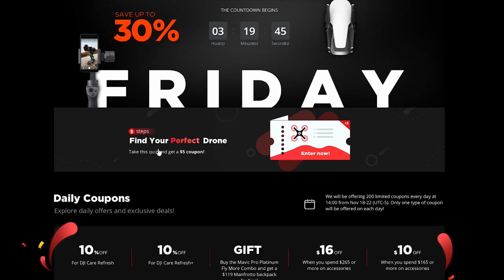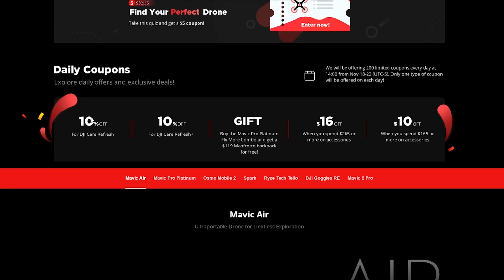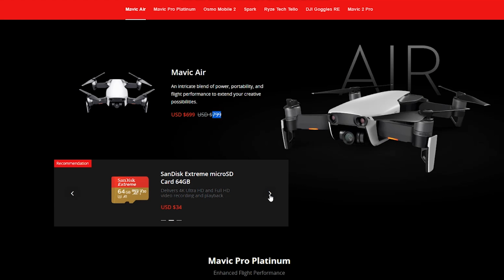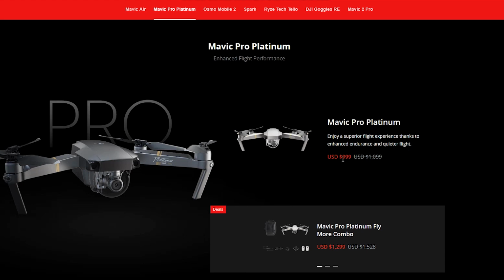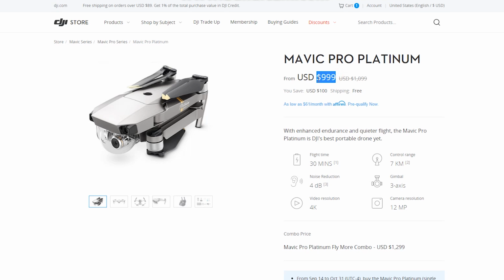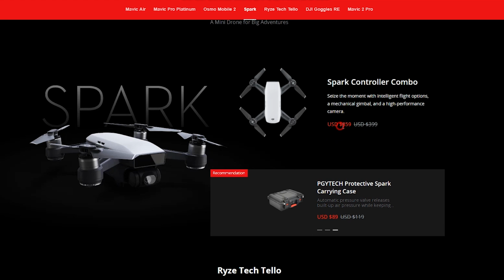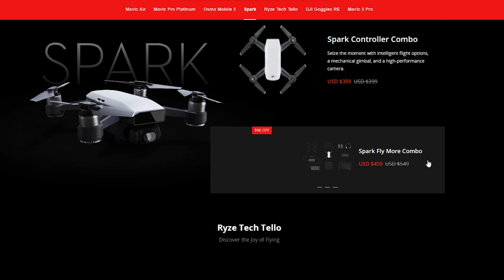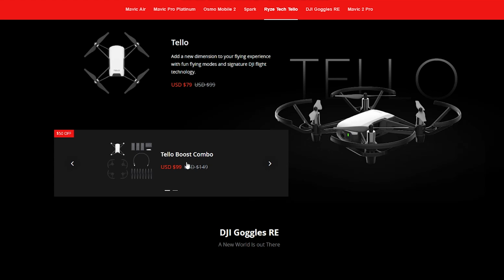DJI Black Friday 2018 - $100 off on drones + 5 Mavic coupon codes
5 ONE USE coupon codes for Mavic Pro Platinum:
DGatorc1, DGatorc2, DGatorc3, DGatorc4, DGatorc5